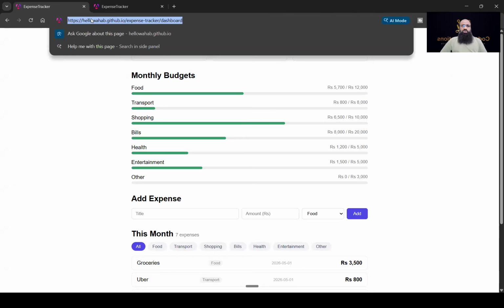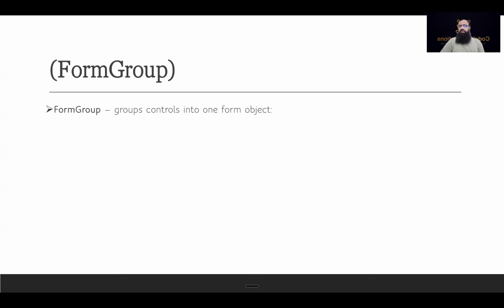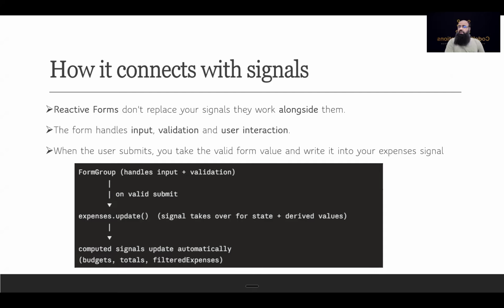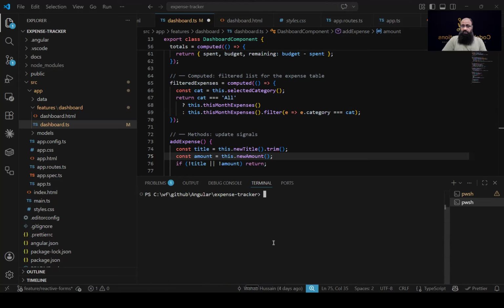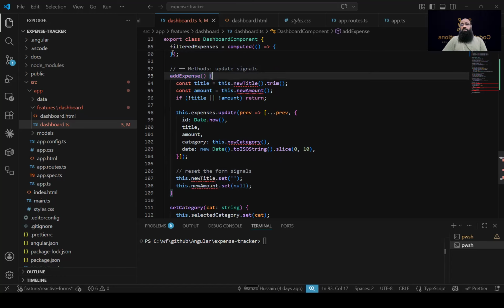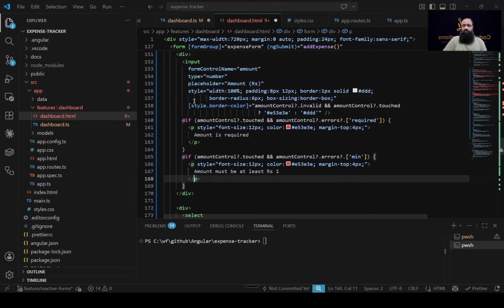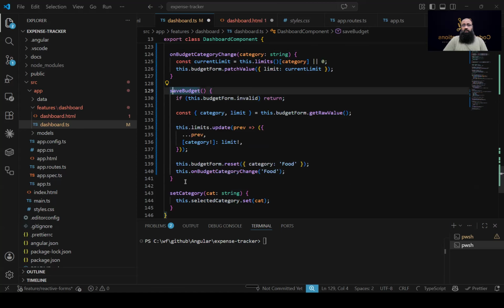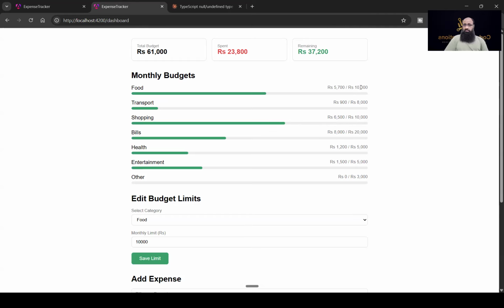Angular Reactive Forms Tutorial | Build an Expense Tracker App with Validation (Step-by-Step)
In this video, we upgrade our **Expense Tracker** app by replacing scattered `ngModel` signals with Angular's powerful **Reactive Forms** — giving us a single, structured object to handle input, validation, and state all in one place.

- Why `ngModel` falls apart as your form grows — and what Reactive Forms fix
- The 3 core building blocks: `FormControl`, `FormGroup`, and `Validators`
- How `FormControl` tracks more than just value — `touched`, `dirty`, `valid` states
- Declarative validators: `Validators.required`, `Validators.min()`, and custom error messages
- Connecting your TypeScript `FormGroup` to the HTML template using `formGroup` and `formControlName` directives
- Why you can't use `[(ngModel)]` directly on a Signal — and how to handle it
- `getRawValue()`, `reset()`, `patchValue()` vs `setValue()` — when to use each
- Building a **second form on the same page** (Budget Limit Editor) that updates a Signal directly
- The full lifecycle of a reactive form field from load → interaction → validation → submit → reset

**🛠️ Project context:**
We're building a real **Expense Tracker** throughout this series — so every concept you learn gets applied immediately, helping you build your portfolio while mastering Angular.

`ReactiveFormsModule` · `FormGroup` · `FormControl` · `Validators` · `formControlName` · `ngSubmit` · `patchValue` · `getRawValue` · inline validation messages · disabled submit button · budget editor form

👍 **Like** if Reactive Forms finally clicked for you

💬 **Comment** if you have questions — I read every one